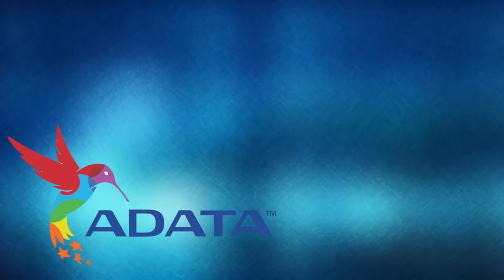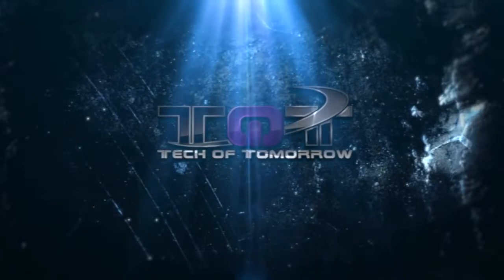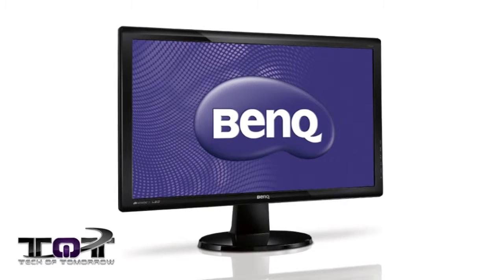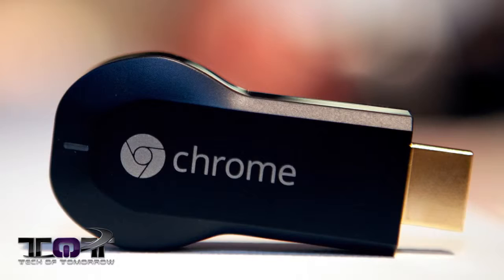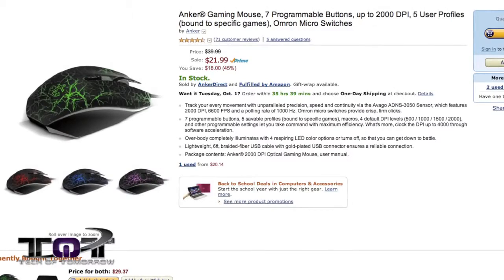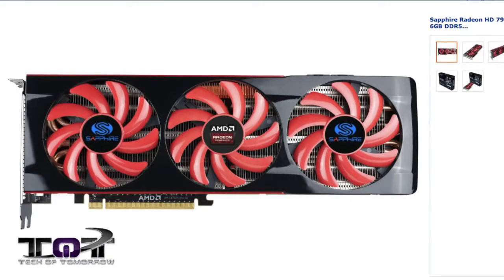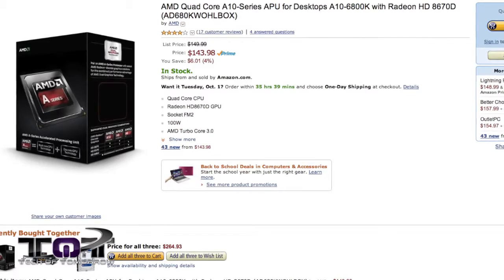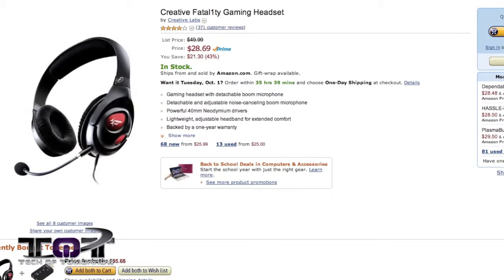BEST PC GAMING DEALS OF THE MONTH! SEPTEMBER 2013